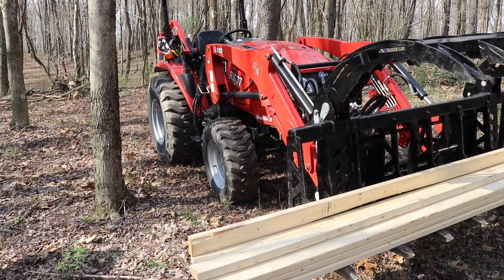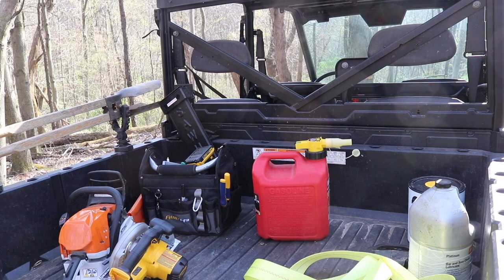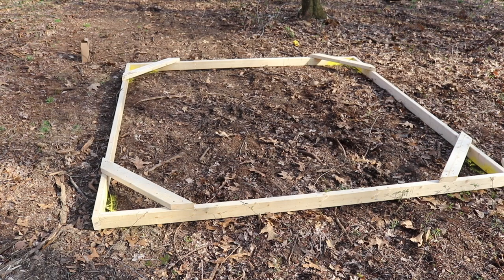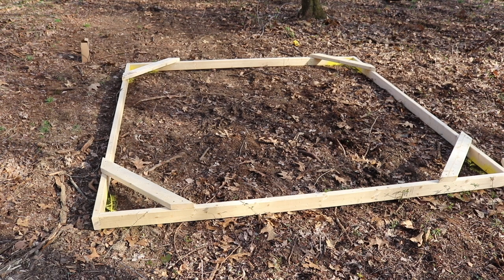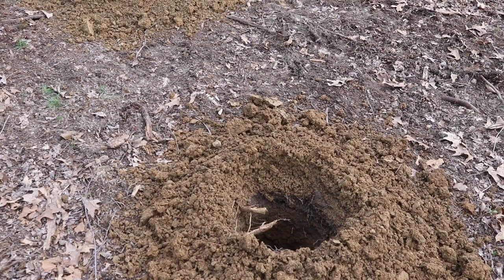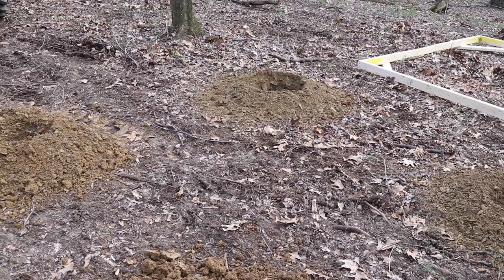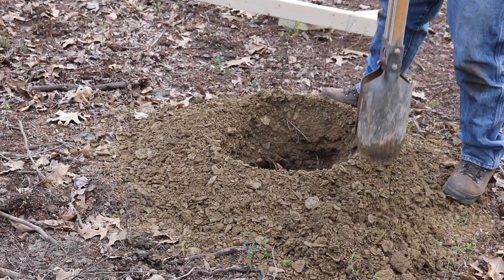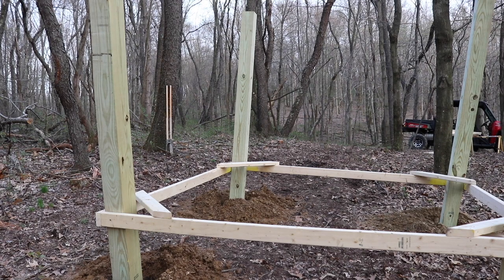#414 The EASY way to Layout, Square, and Plumb Posts for small Structures, Sheds, Chicken Coops, Hun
Today I use a very easy method to layout, square, and plumb 6 x 6 posts for a tower blind build. Tools used are the RK 37 Compact Tractor with RK by King Kutter 3 point Post Hole Digger and Dewalt Circular saw and Drill

Ford F-150
Lifted Jeep Wrangler
Subaru Crosstrek